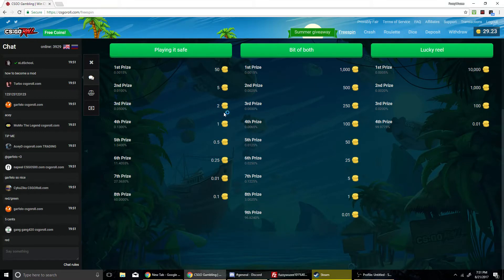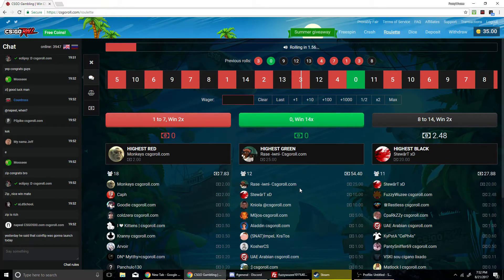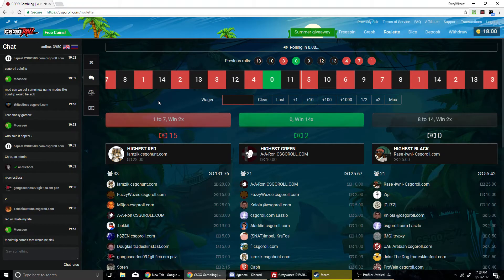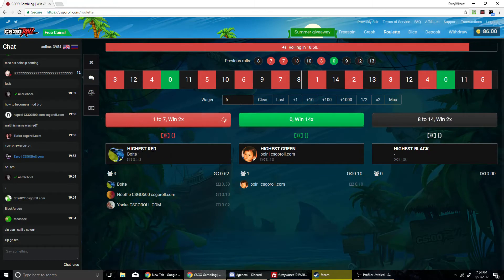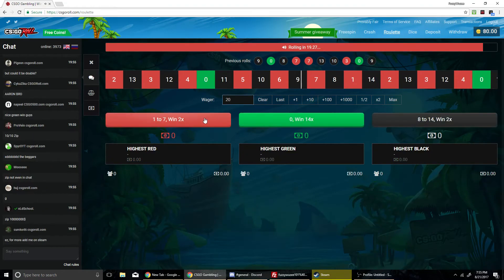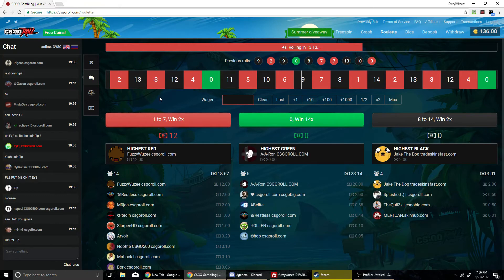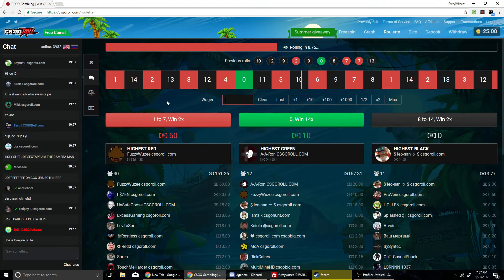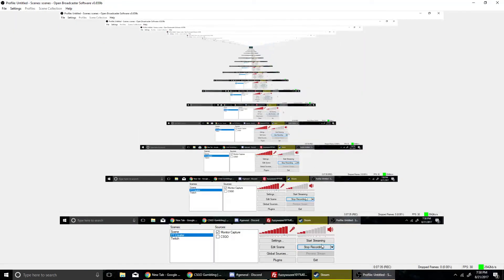CS:GO Roll Gambling |From $30-$150-???